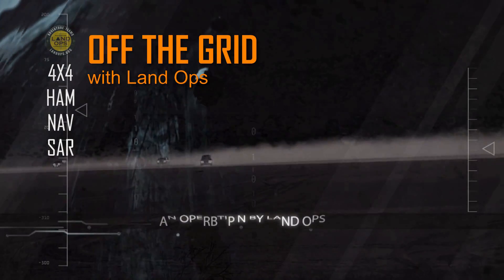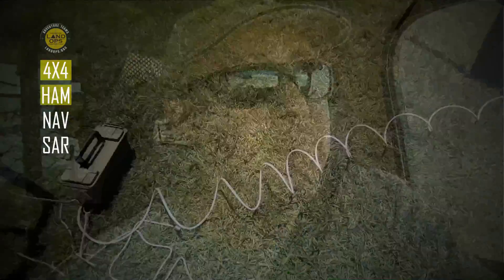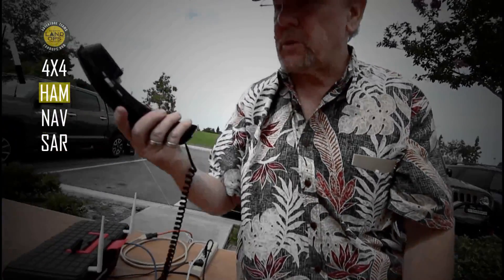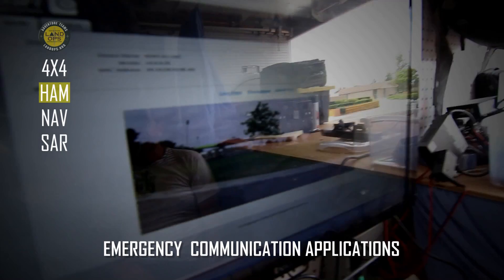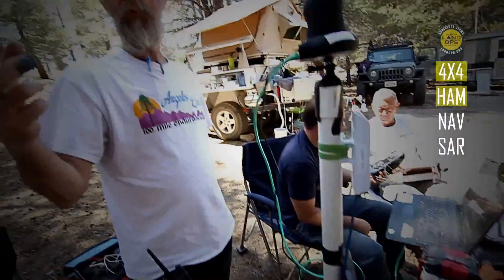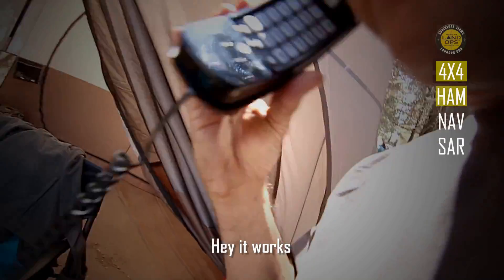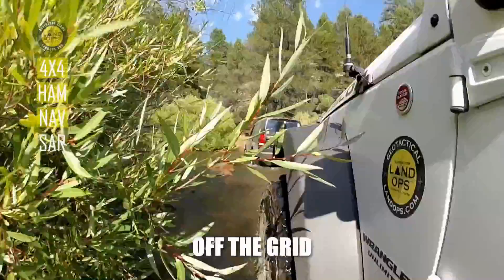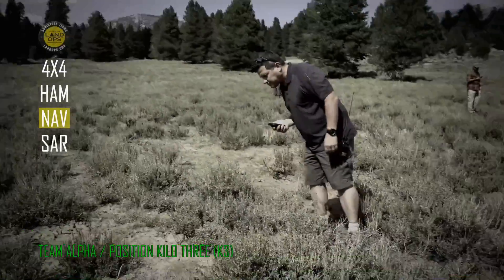MESH NETWORKING OFF THE GRID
Mesh Network and Overland Communications

Land Ops ham radio club sets up a mesh network during an overland expedition and demonstrates how amateur radio can be an effective communication tool off road.

The group uses progressive geocaching to create unique off road navigating challenges while promoting teamwork and training among local members.

Overlanders and expedition teams around the world will soon be able to communicate with the Land Ops amateur radio club in their upcoming forum coming November 2016.

Land Ops ARC is a non-profit (amateur radio club)

Video was produced by C.E. Brandcast Adventure Productions